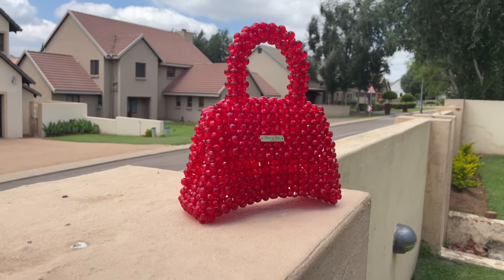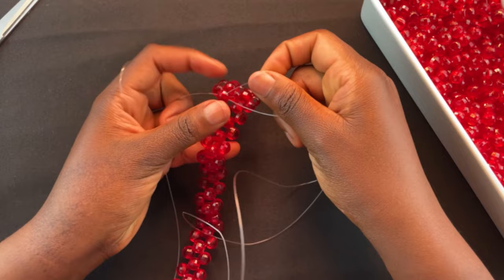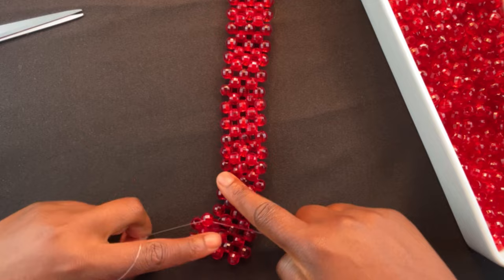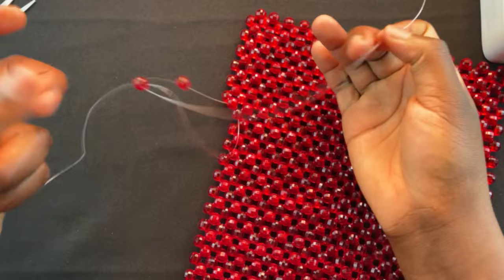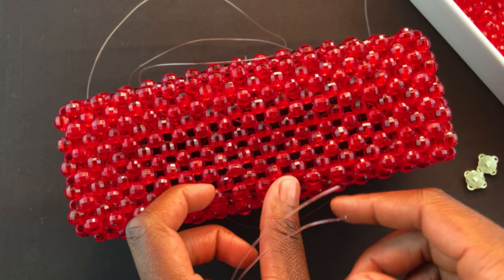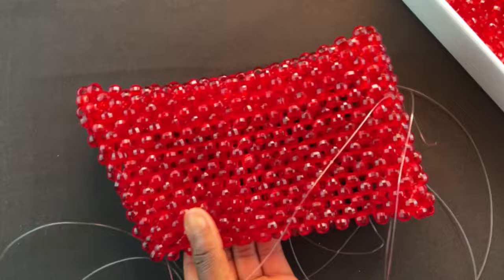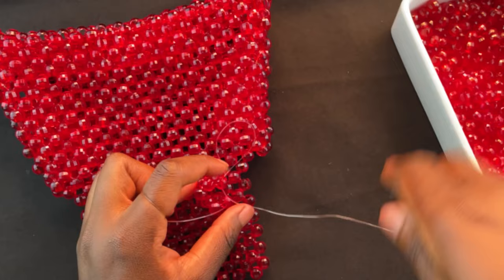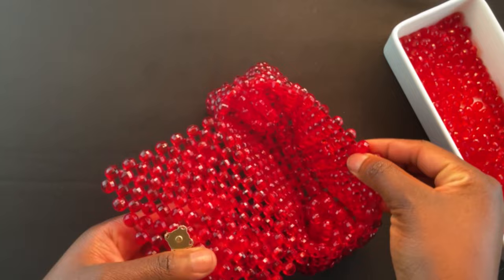DIY BALENCIAGA HOURGLASS : HOW TO MAKE BALENCIAGA HOURGLASS BEADED BAG || BEGINNER FRIENDLY TUTORIAL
Today's tutorial is on how to make a simple Balenciaga Hourglass beaded bag. This tutorial is beginner-friendly. If I can do it , you can too.. If you are new to my channel a very warm welcome to you.

Personal Acc: ( Nolo Matlakale)
Business Acc: ( Made by Nolo)

Materials Used
●10 mm Round Beads
●0.6 mm Thread (Crystal String)
●A pair of scissor
●Bowl
●Magnetic Button

Everything used can easily be found in any local bead store or craft store, Or Alibaba.com / Aliexpress.com

Balenciaga Hourglass Bag
Feathers Beaded Bag
Feathers Bag
Boho Bag
Boho Beaded Bag
Cage Beaded Bag
beaded basket
beaded dice bag
beaded bucket
Yola Beaded Bag
Yola Bag
Balenciaga Hourglass Bag
Balenciaga Bag
Bag Handle
Trendy Bag
Box Beaded Bag
Square handles
Basket Bag
Pearls bag
Vintage beaded pearls totes bag
Vanina bag
Vanina world
Netaporter
Comino Bag
Comino Beaded Bag
Faux Beaded Bag
Faux Bag
Mini Faux Bag
Shein Bags
Mini Beaded Bags
Round Beaded Bag
Circle Beaded Bag
Love shape beaded Bag
Heart Shape Bag
Pearl bag
Bead bag
Pearl bead bag
Pearl beaded bag
Pearl bag 2022
Pearl bag new design
Bead bag new design
Luxury bag
Luxury bags
Designer bag
Pearl new design bag
Pearls
Diy pearl bag
Diy pearl vintage bag
Aliexpress haul
Mini bag
How to make a bead bag
Summer bag
Summer bead bag
Summer bag haul
Summer bag DIY
Shrimps handbag
Shrimps Antonia Pearl bag
DIY Beaded bag handles